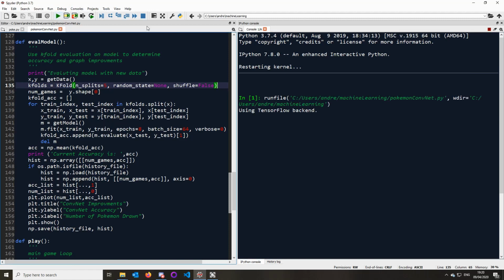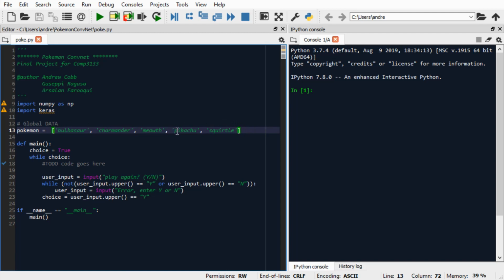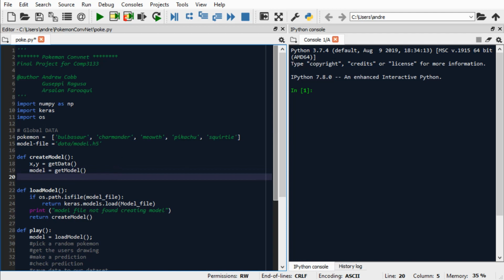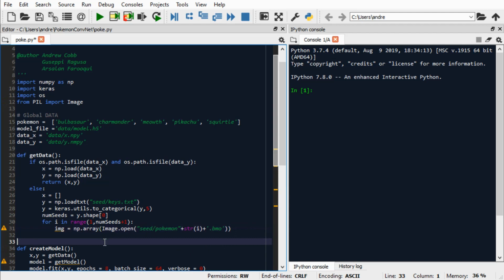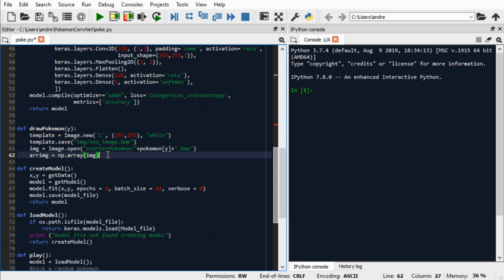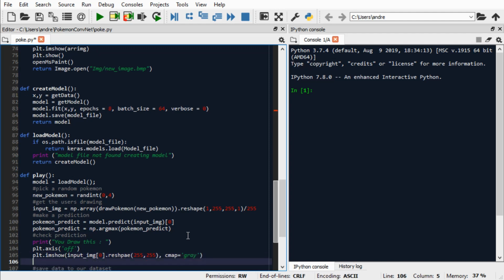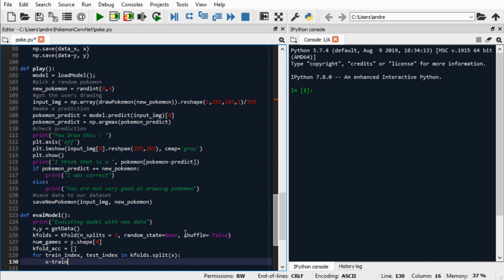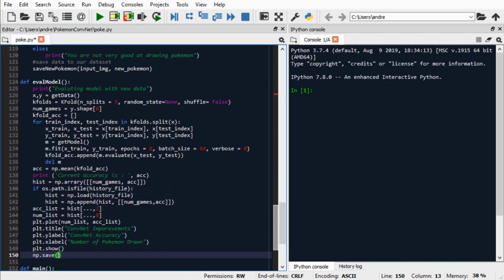Pokemon ConvNet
Final Project for Intro to Machine Learning
Created By:
        Andrew Cobb
        Guseppi Ragusa
        Arsalan Farooqui